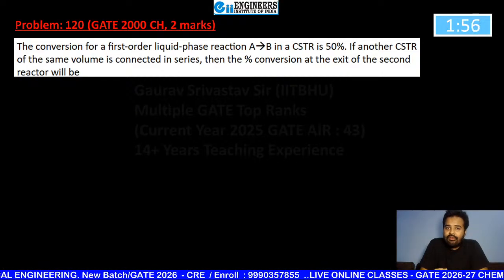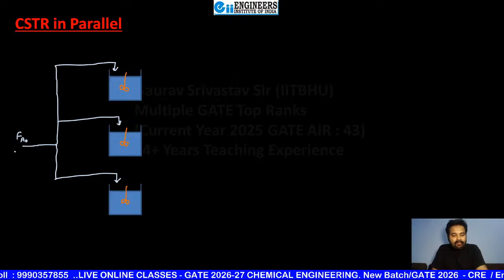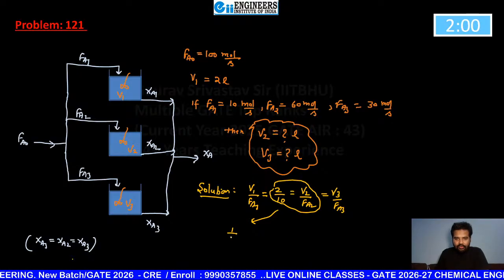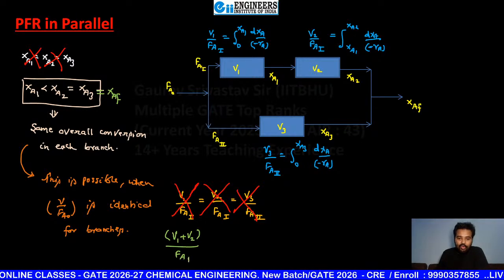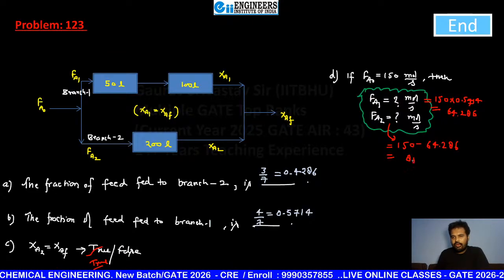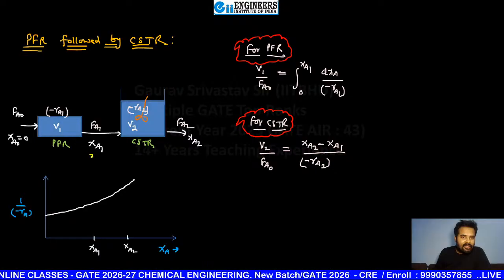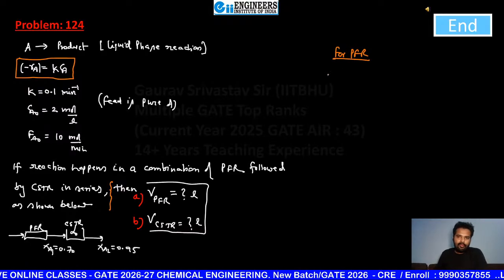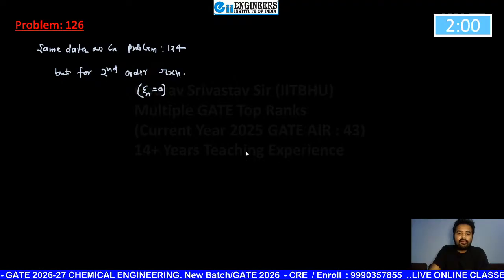Lecture No. 26 CRE GATE Chemical Engineering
💻 Windows Application

🎯 GATE 2026 Online Classes for Chemical Engineering (CH) – Start Your Preparation with the Best!

📚 Subject Highlight: Chemical Reaction Engineering (CRE)
Kickstart your journey to crack GATE 2026 with in-depth CRE lectures, designed to build strong conceptual foundations from basics to advanced levels. Perfect for students aiming to excel in GATE & PSU exams.

👨‍🏫 Learn from India's top educators at Engineers Institute of India (Eii) – a trusted name in GATE coaching for Chemical Engineering. Our online classes offer:
✅ Interactive Live Lectures
✅ Well-structured Course Content
✅ Practice Questions + Assignments
✅ Doubt-solving sessions
✅ Regular Mock Tests & Analysis
✅ GATE-focused Study Material

🔍 Why Choose Eii for GATE Chemical?
Eii is known for its specialized coaching and result-oriented approach. Our courses are designed to maximize your score and boost your confidence to succeed in GATE and top PSUs.

📆 Admissions Open for GATE 2026
🚀 Join Now & Begin Your Preparation Early!

Engineers Institute of India (Eii) stands as a trusted and top-tier institute for GATE Chemical Engineering preparation. The institute offers a comprehensive and structured course fully aligned with the revised GATE 2026 syllabus, ensuring that every topic is covered in-depth and with precision. The course is designed from the basics level, making it ideal for students from all academic backgrounds. With 100% result-oriented preparation and a clear study roadmap, students receive personalized guidance, subject-wise planning, and consistent practice to maximize their potential. Eii’s updated course materials, expert-led classes, and strategic test series provide the perfect foundation for aspirants who are serious about securing a top rank in GATE. Whether you're beginning your preparation or targeting final revisions, Eii delivers a complete learning ecosystem with guaranteed success outcomes.